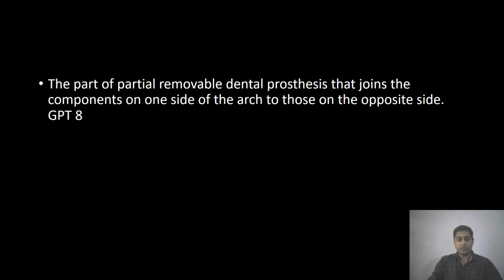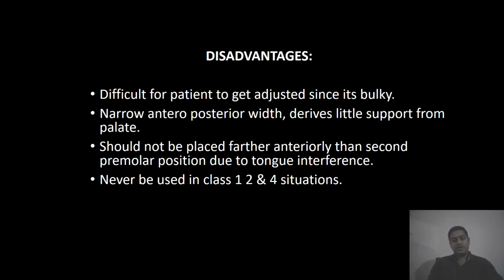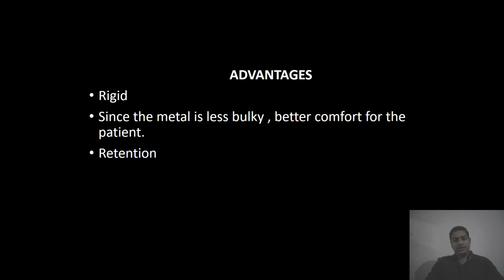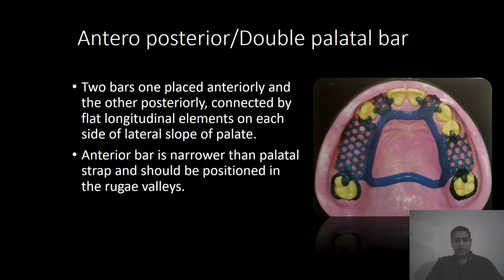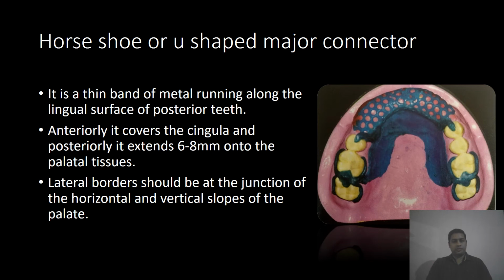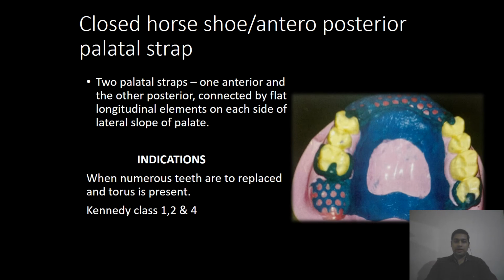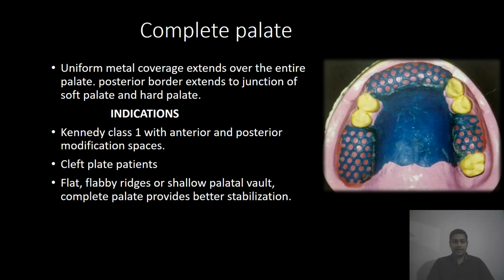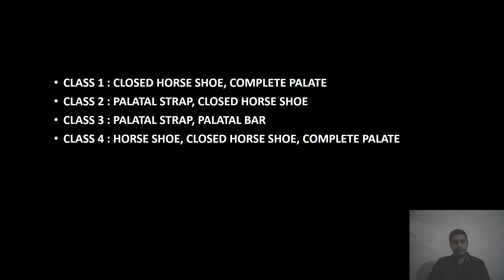Maxillary Major Connector|Dr John Francis|Reader|Prosthodontics|MESDC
Topic: Maxillary Major Connector
Faculty: Dr John Francis, Reader
Department: Prosthodontics
MES Dental College & Hospital
Perinthalmanna
Kerala
India